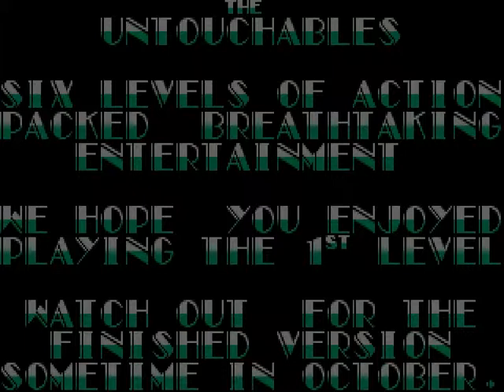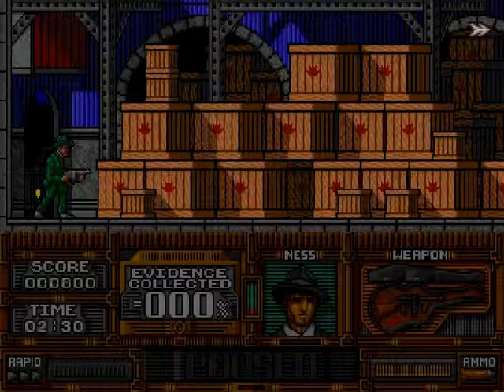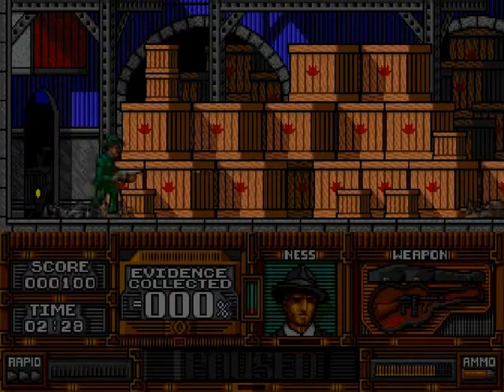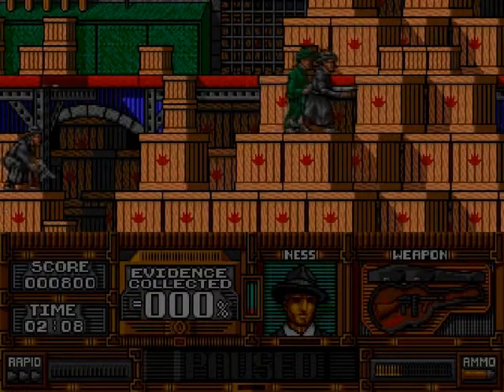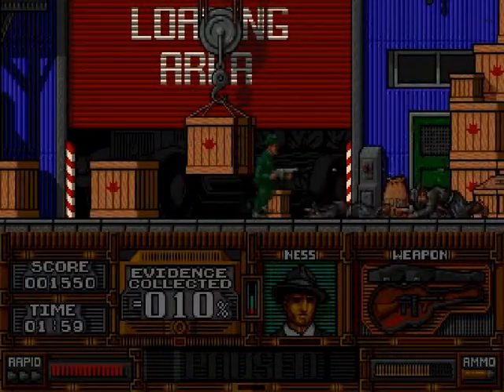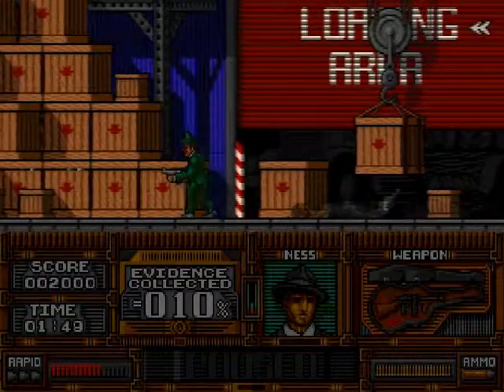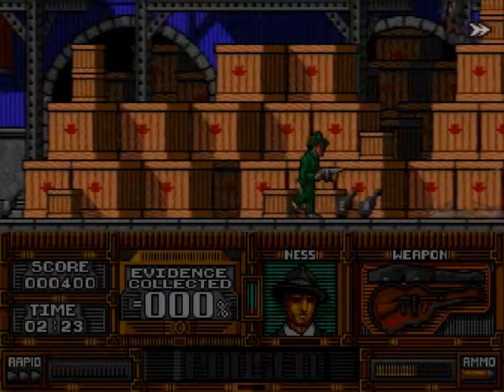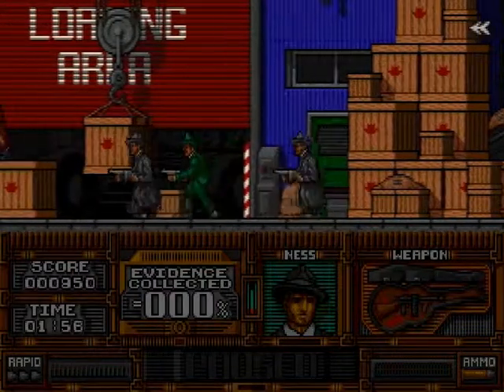The Untouchables (Demo)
The game of the movie for The Untouchables. This is the demo version from Amiga Format, November 1989.